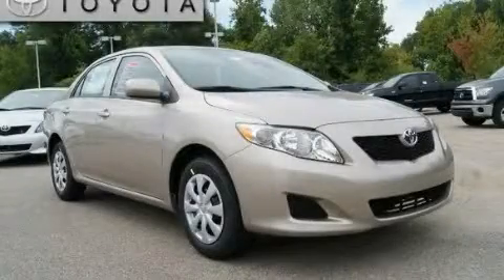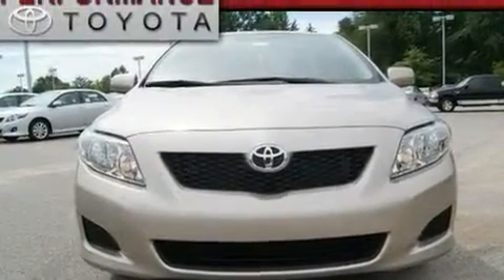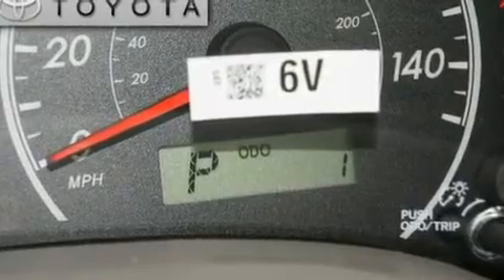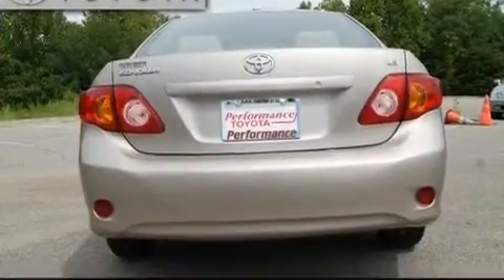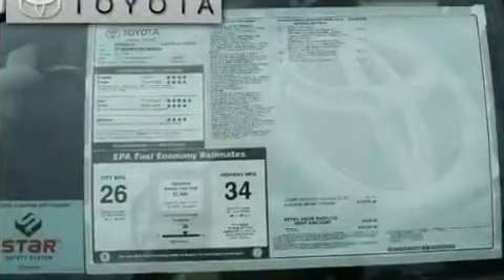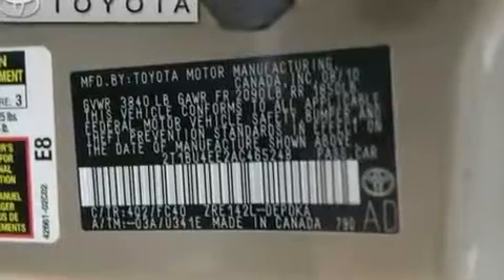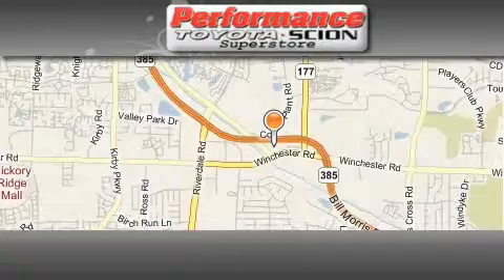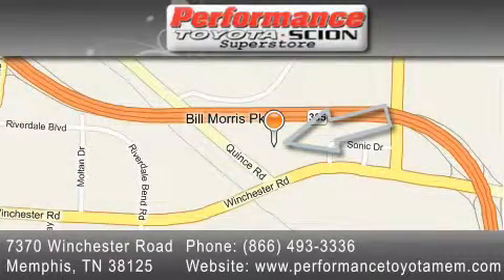2010 Toyota Corolla Nashville TN